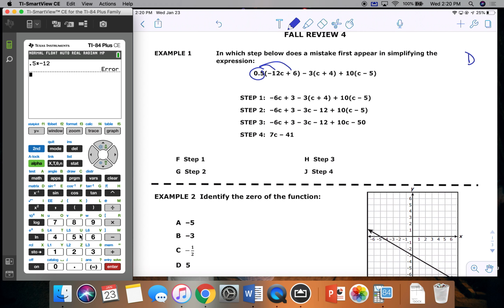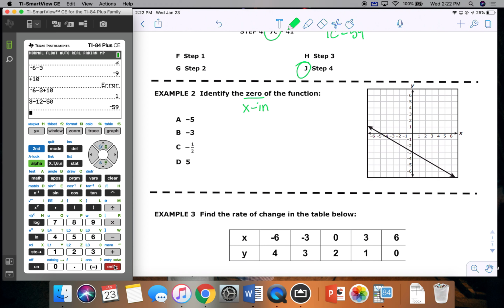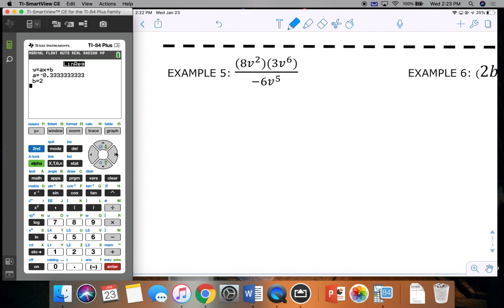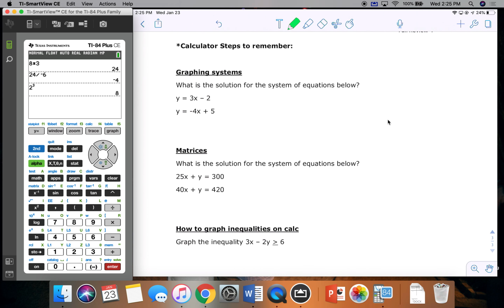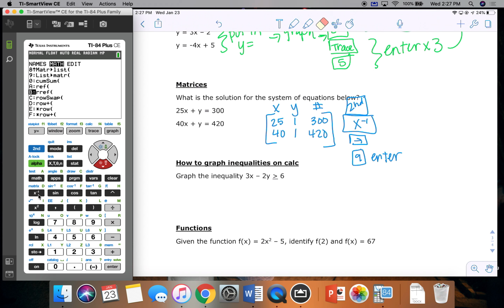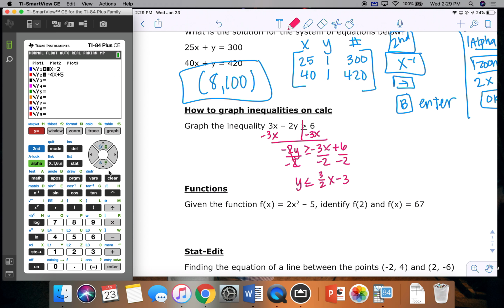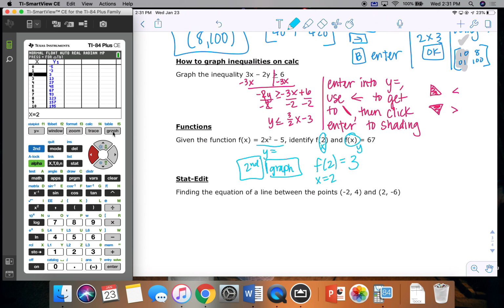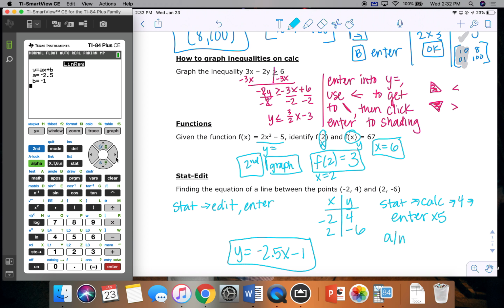Fall Review 4